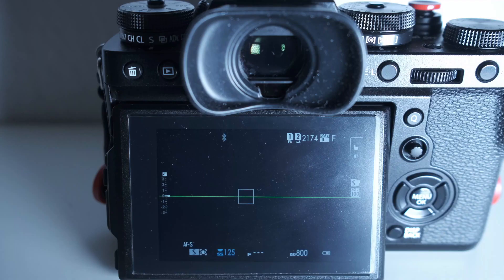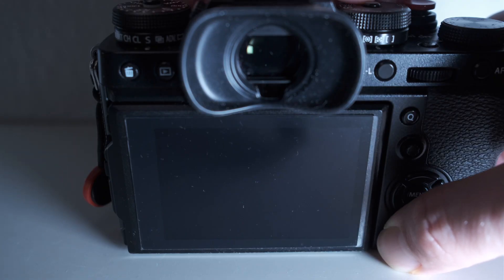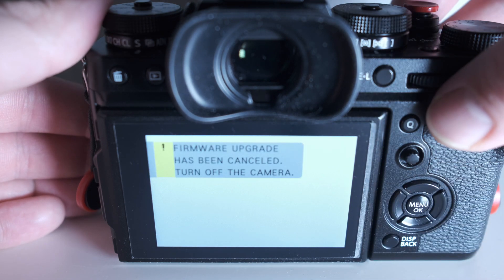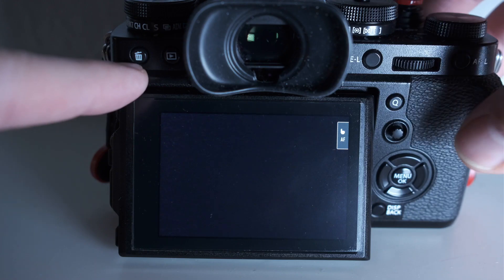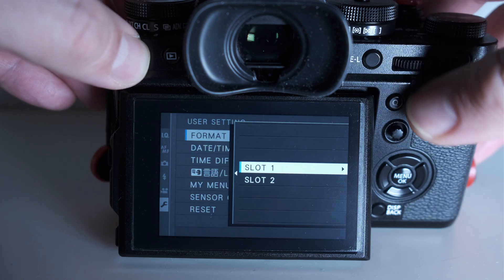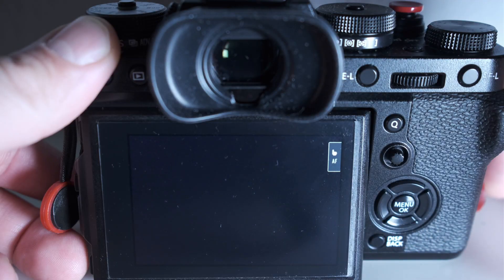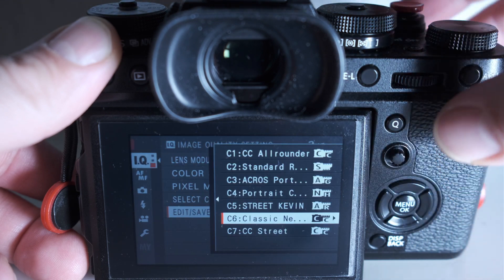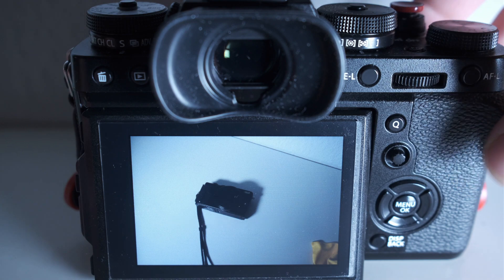5 tips and shortcuts for the Fujifilm-X system (2020)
In this short video I will show you some short tricks and shortcuts that will definitely make working with cameras from Fujifilm easier.
In any case, I would have liked to have had these 5 tips when getting started with the Fuji-X system.

- How do I quickly change the assignment of the function keys?
- I would like to see the firmware version of the camera body and / or lens, but how?
- How can I format my memory card (s) without clicking through the menu?
- The Q menu is great, but how do I change the settings quickly?
- Can you quickly switch between memory card slots in playback mode?

Further information:
Fujifilm overview of current firmware versions of cameras and lenses:

If there is paid advertising, I will declare it as such.

MY INSTAGRAM FEEDS:
Portraits: